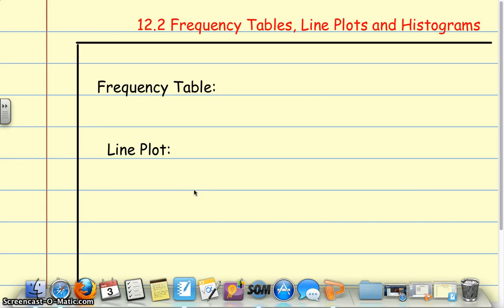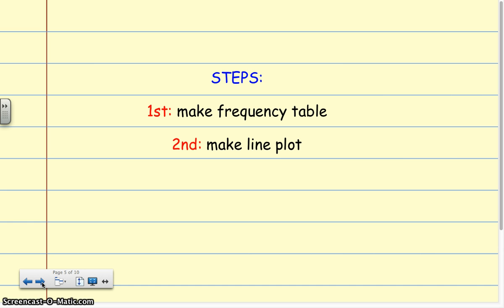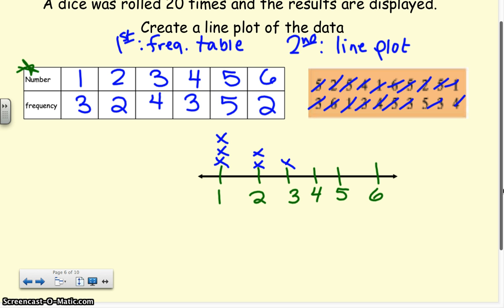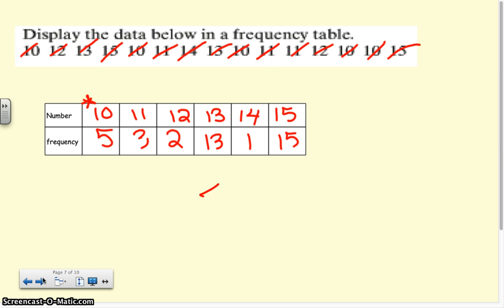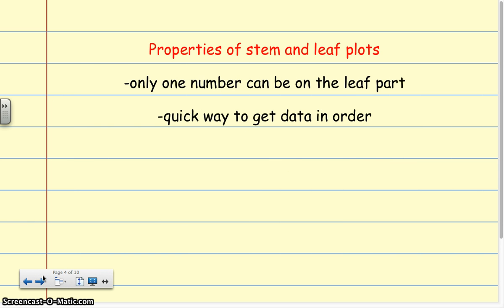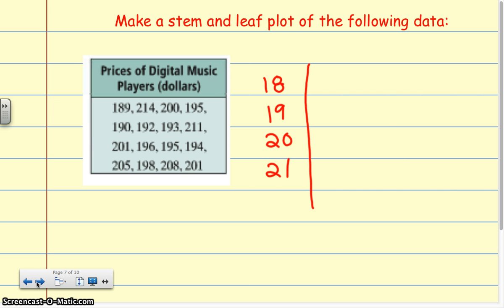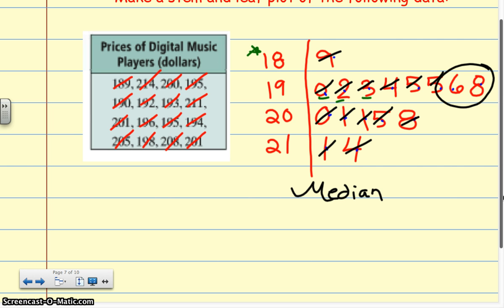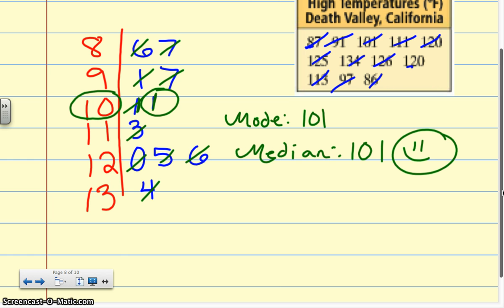1st hour frequency tablees and stem and leaf